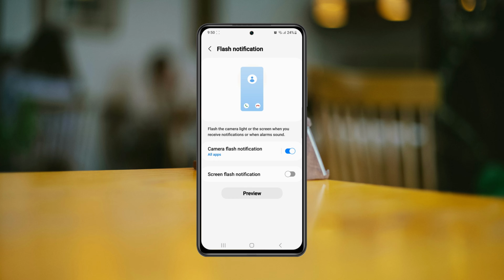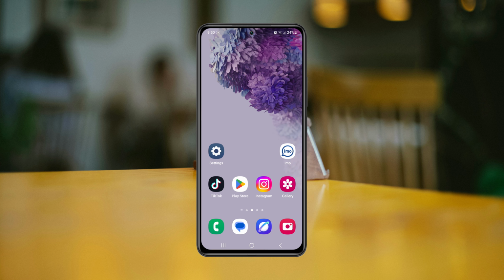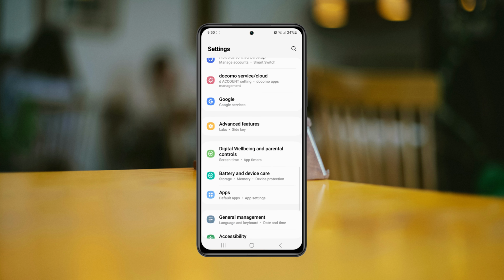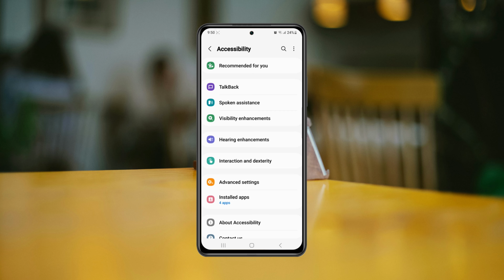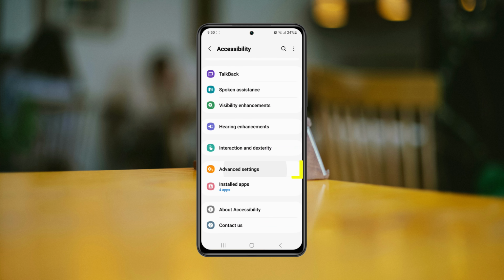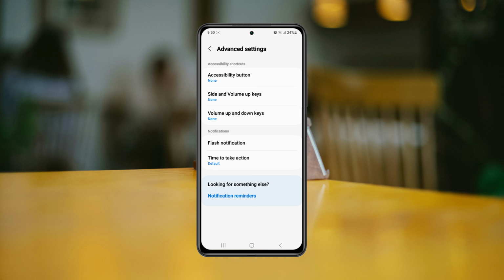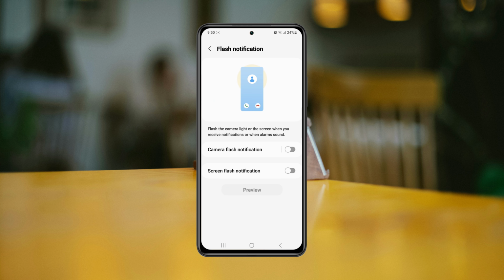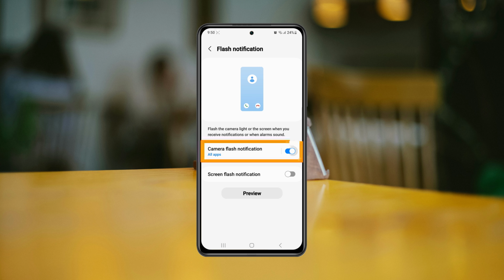Enable Camera Flash Notifications on Samsung 😳 (Hidden Alert Trick!)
Want to enable camera flash notification on Samsung Galaxy so your phone blinks light when you get calls or messages? 😳 In this video, I’ll show you a simple step-by-step guide to turn on flash alerts.

This feature helps you see incoming calls, messages, and notifications even when your phone is silent or in your pocket.

⚠️ Important: This feature is usually found in Accessibility settings and may vary slightly by Samsung One UI version.

✅ Enable camera flash notifications on Samsung
✅ Get visual alerts for calls & messages
✅ Never miss notifications again